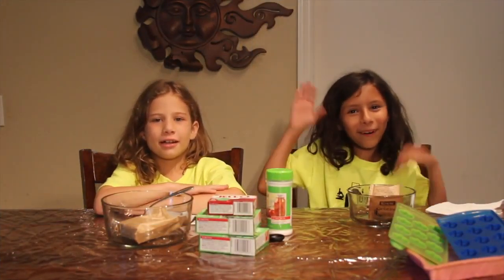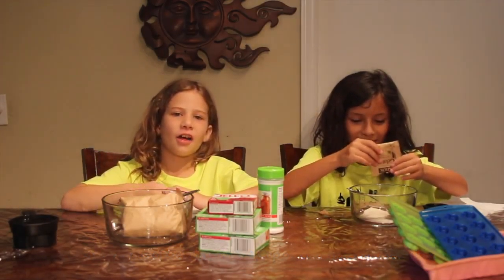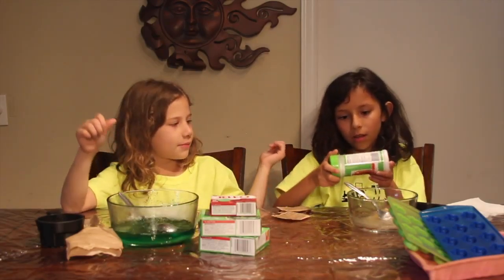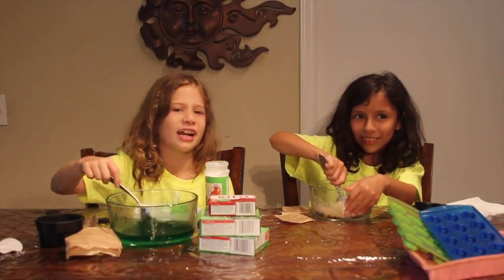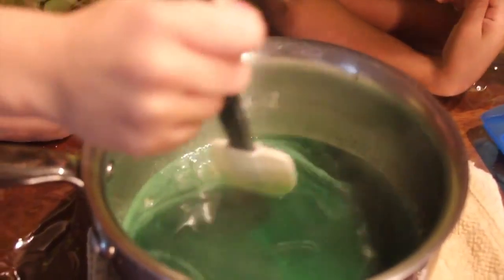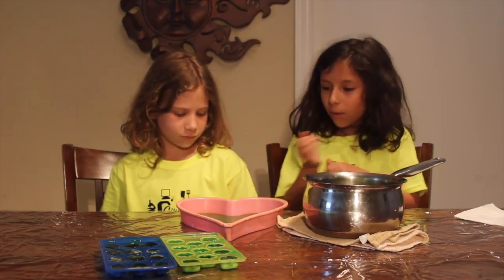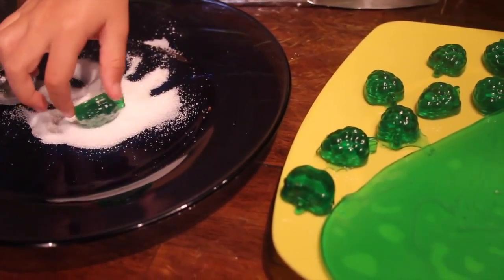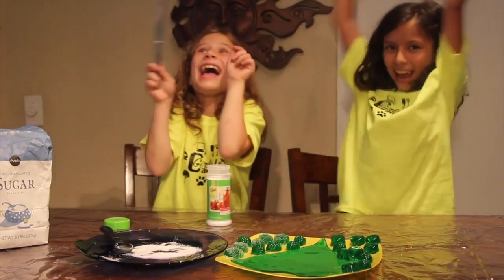Ep 8: How to make Sour Gummies!! So easy and Yummy!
This video is about How to make Sour Gummys! This is a fun and easy candy recipe that kids, and adults alike, will enjoy making. The main ingredients are:

1 large pk of Jello in your favorite flavor
2 pks of Gelatin
1 Cup of Hot water
1/4 Cup of cold water
2 tsp. of Citric acid ( we bought ours from walmart in the canning area)

**Optional** 3 tsp. of sugar and 1/2 tsp of citric acid combined together to roll the gummies in just before eating to make them SUPER YUMMY!

The girls really enjoyed this recipe, said these taste WAY better than sour gummies from the store. They have a better texture and less additives.

If you try out this recipe send us your photos showing us how they came out and what you thought!

search for Girlscan2016